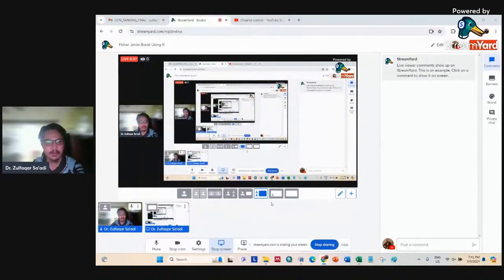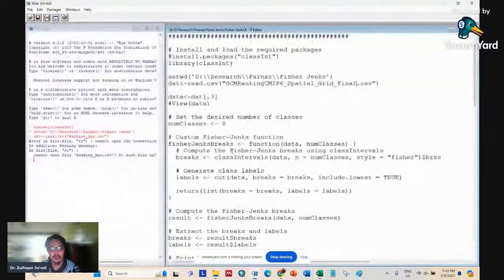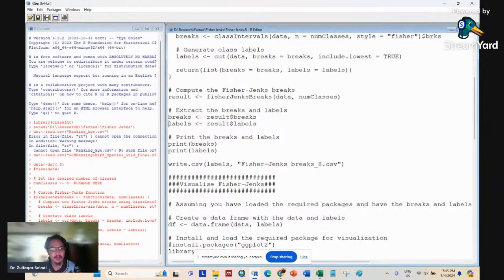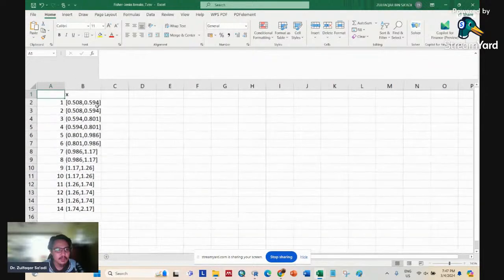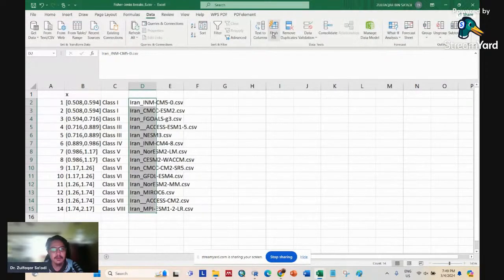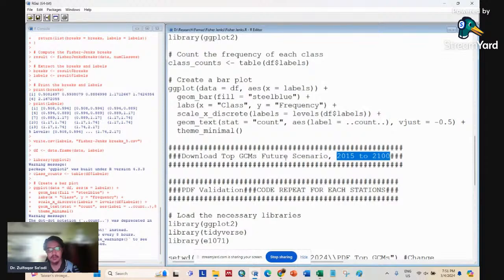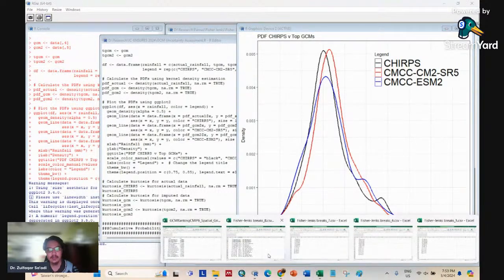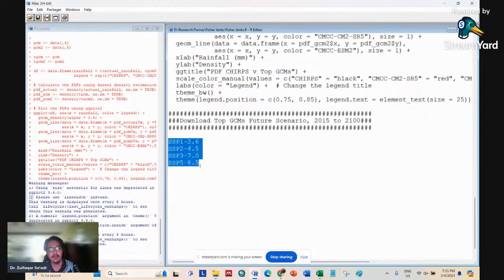Fisher Jenks Break Using R